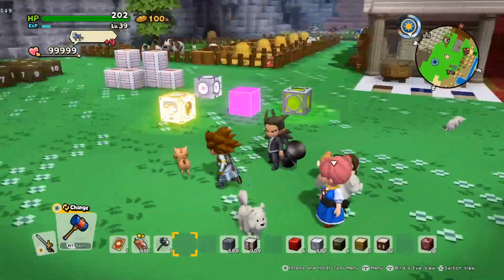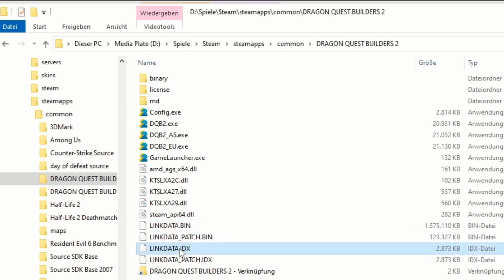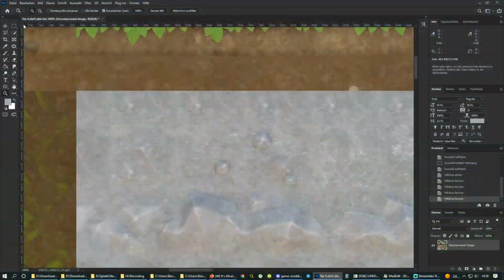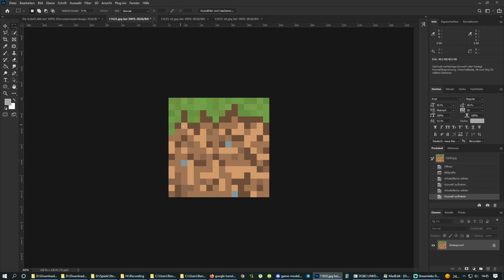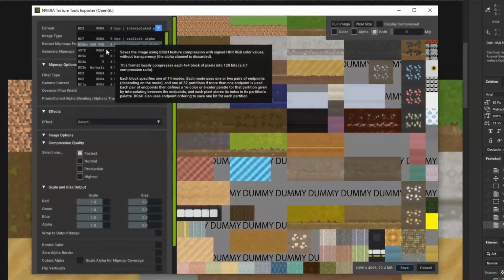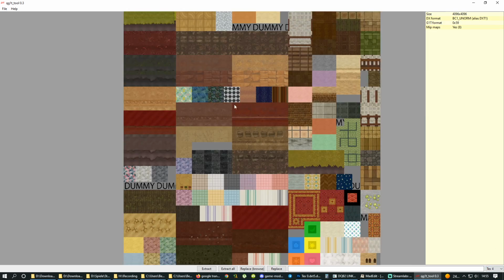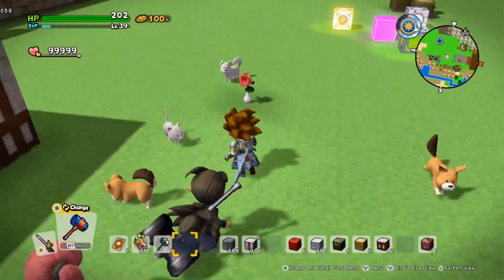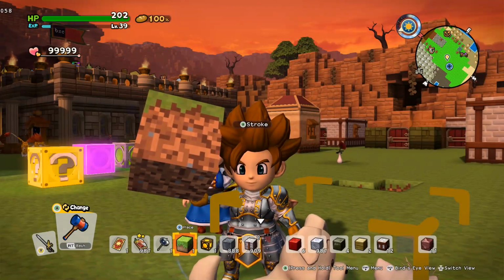How to create your own Blocks in Dragon Quest Builders 2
Turtle-Insect did it again! He created a tool with which we can alter the textures of all placeable items inside the game! With the Linkdata Browser you can simply export and reimport any graphic inside DQB2.

Show us what you can do with that tool and help us create textures the world of Dragon Quest Builders hasn't seen before! Share your creations in this thread on GBATemp:

Enjoy creating your own Blocks and decorative items!

00:00 Introduction
03:20 Linkdata explained
04:20 Linkdata Browser
06:10 Editing block textures in Photoshop
12:30 Editing item textures in Photoshop
13:48 Editing textures in Gimp
14:16 Importing textures into the game
17:20 The finished new texture
19:16 Sharing your creations
20:35 Outro

Visit my islands!

Castletown 2.0
ID (JPN Version): jScDDm2i6s

Shared creations together with Hyrule
ID (US Version): npyrd8ZJVM

Fan Mail to:
BenXC
Postfach 10 04 10
40704 Hilden
GERMANY

And here you also got all playlists to all videos I ever made:

My Equipment Elgato Game Capture HD60 S:

Blue Yeti Mic:

Logitech c920 Webcam: